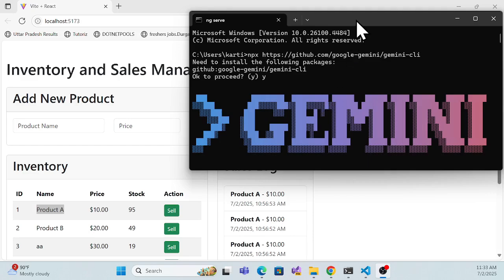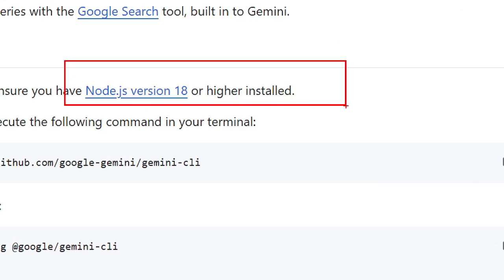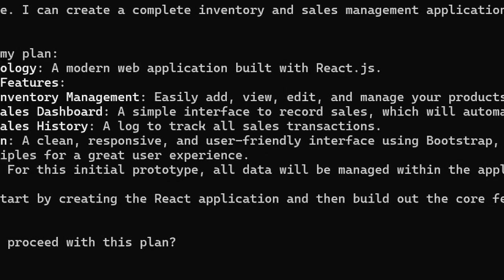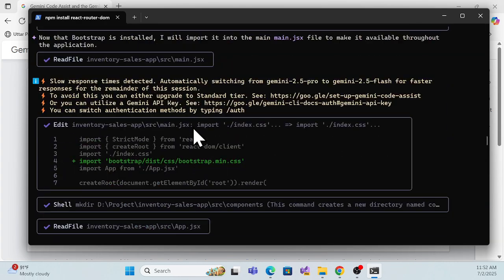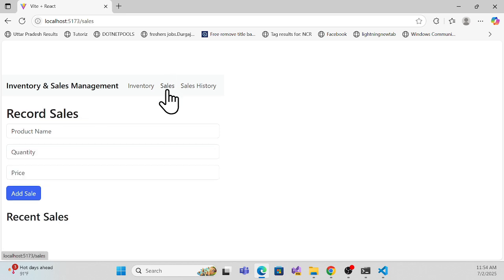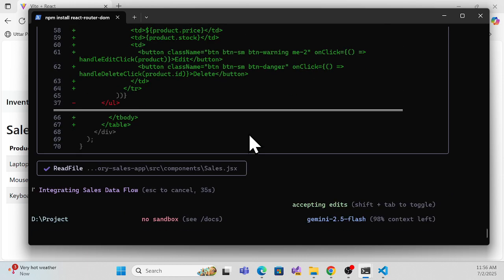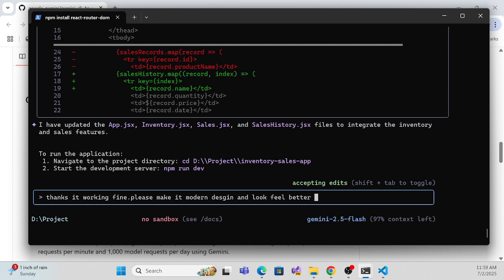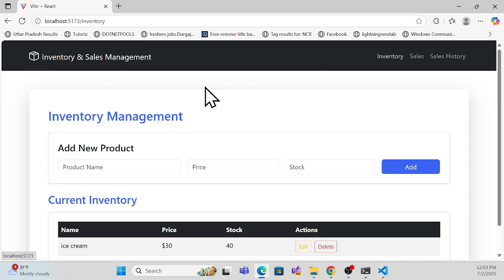Gemini CLI | Create Inventory Management System in Minutes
In this video, learn how to build a complete Inventory Management System app using Gemini CLI — Google’s powerful AI-powered developer tool.
We’ll walk through setting up the project, generating CRUD operations, and deploying your inventory app in minutes!

✅ Perfect for developers and business owners who want to build robust inventory systems FAST.

gemini cli inventory app
build inventory system gemini
inventory management gemini cli
gemini cli tutorial
inventory app python
inventory app ai
gemini cli build app
gemini app builder
gemini inventory management
ai build inventory system
inventory system gemini
gemini cli python
inventory app automation
create inventory app fast
inventory software gemini cli
gemini tutorial inventory
gemini full stack app
gemini cli guide
gemini ai app builder
inventory management automation